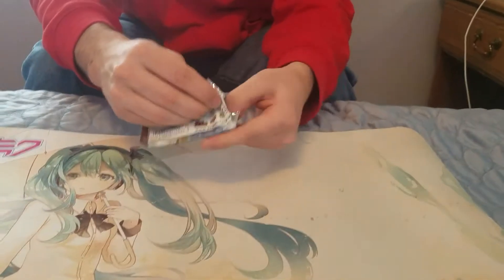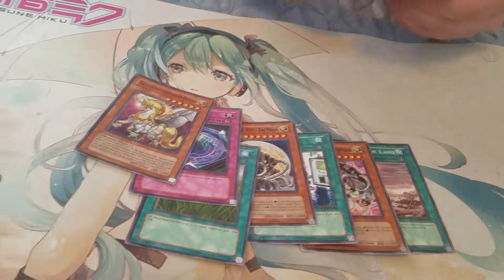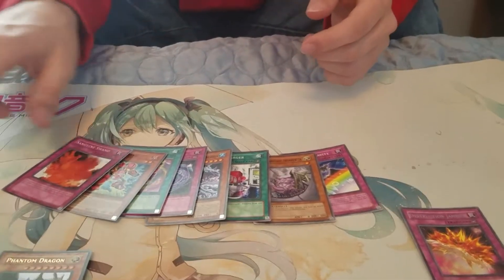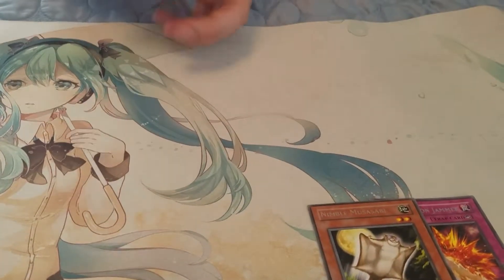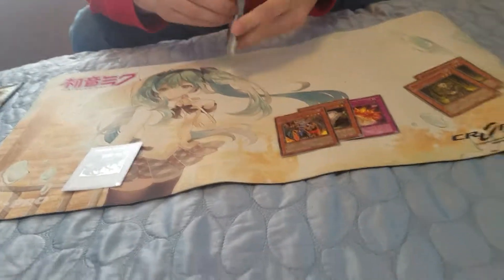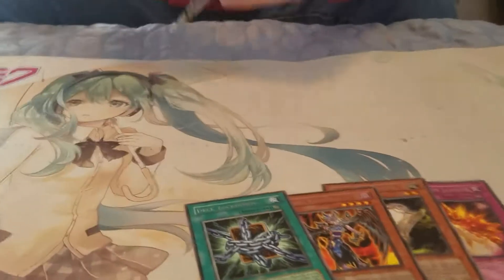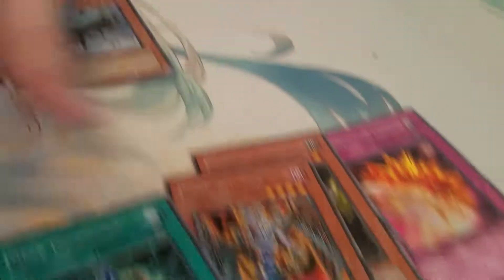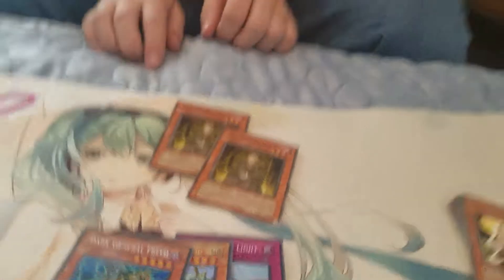Yugioh! Light of Destruction Pack Opening!!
This set is super cool and I will definitely be trying to get some more to open up!